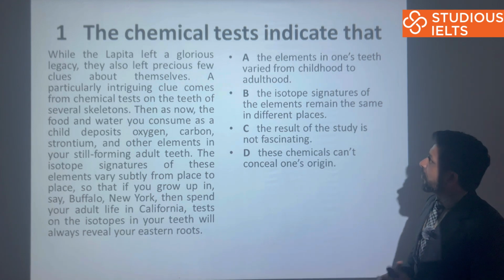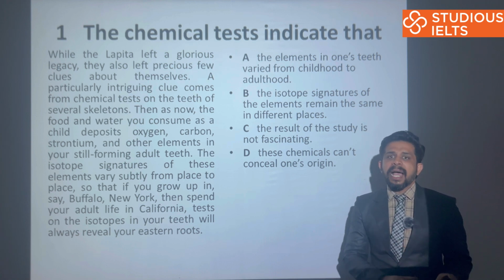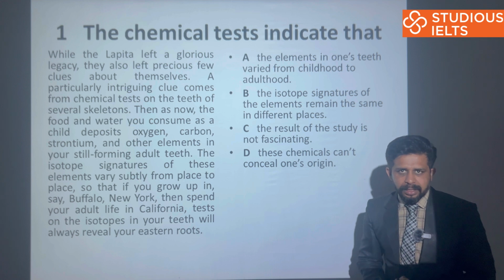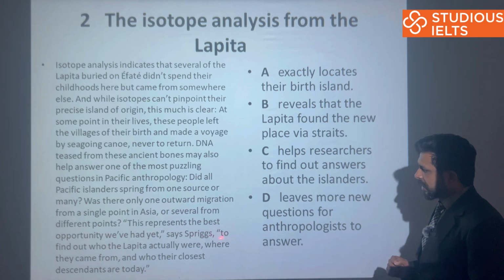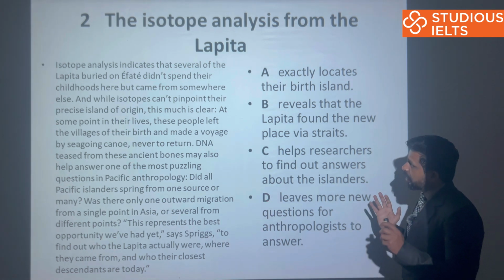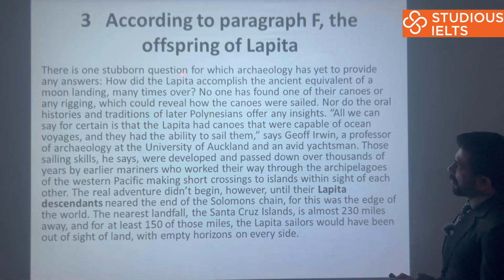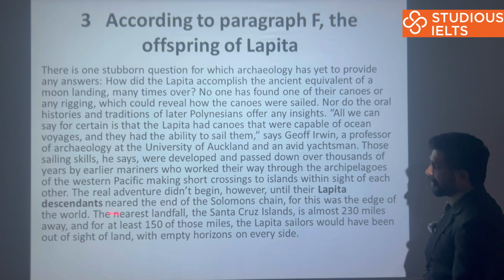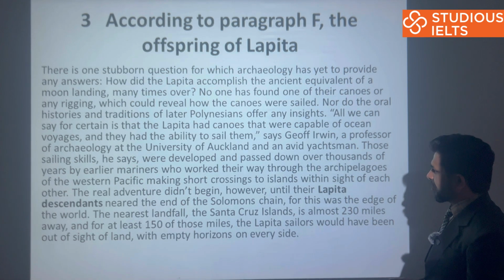IELTS Reading MCQs